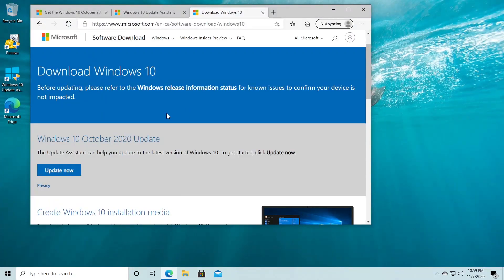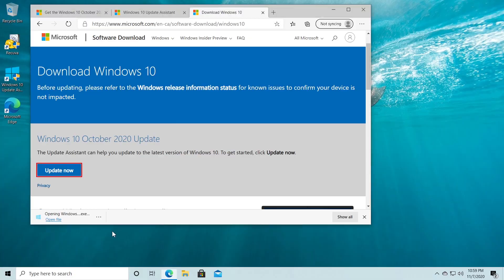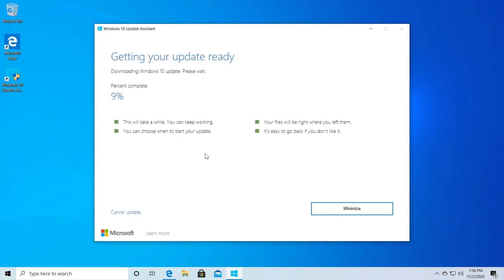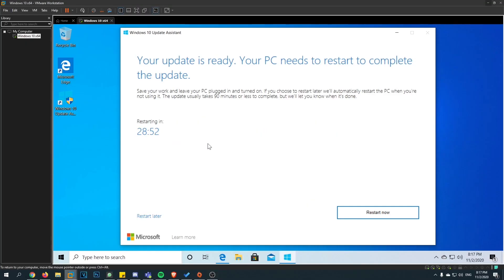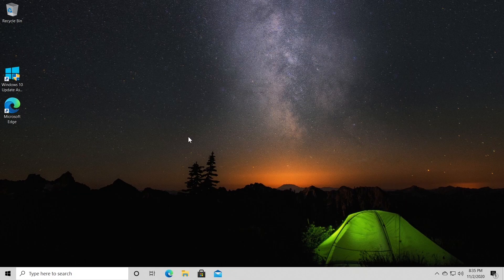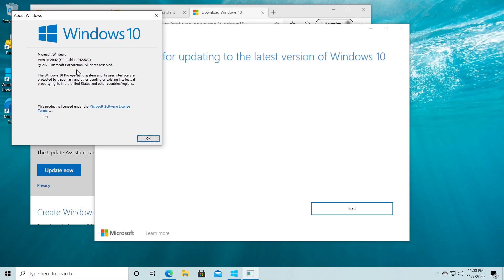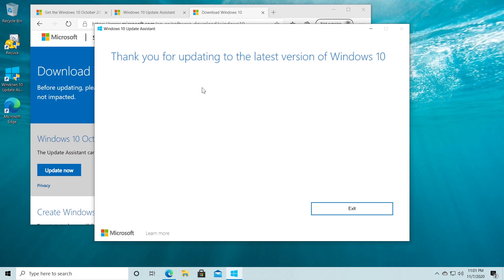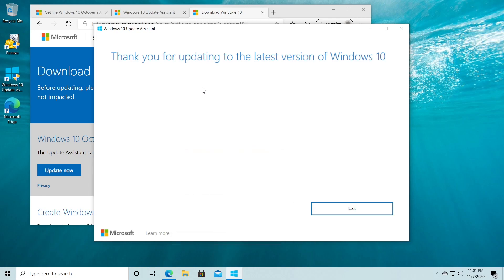How to Update to Windows 10 20H2 (October Update)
In this video I'm going to how you How to Update to Windows 10 20H2 (October Update)